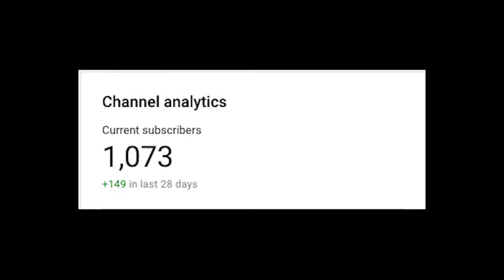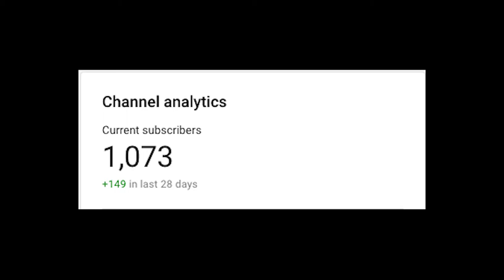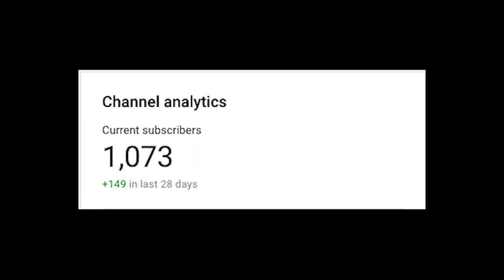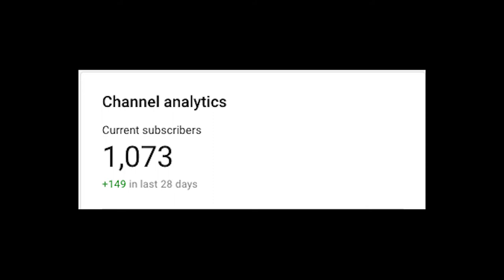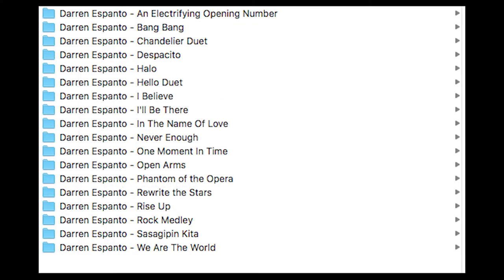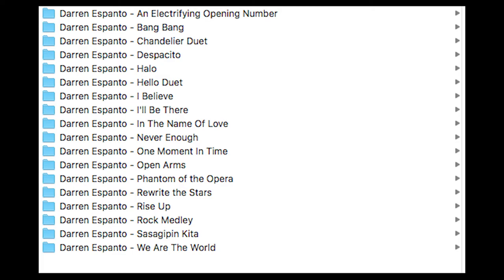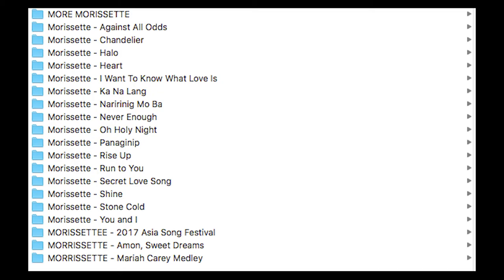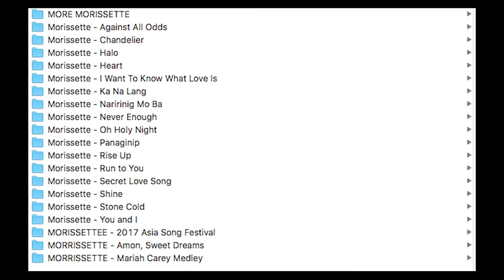MUST WATCH: UPDATE VIDEO FOR THIS WEEK!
This is a short video explaining that for this week only, I'll be uploaded back log videos which aren't reaction videos. Next week will return to normal. Thank you all so much for the support!